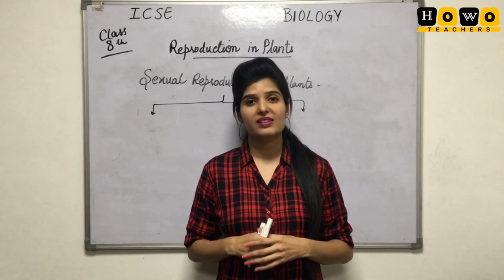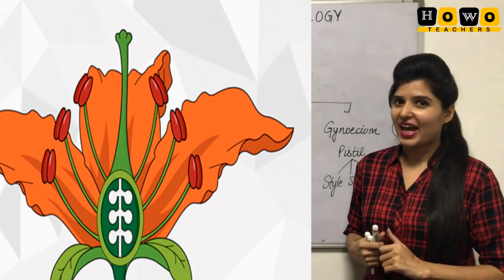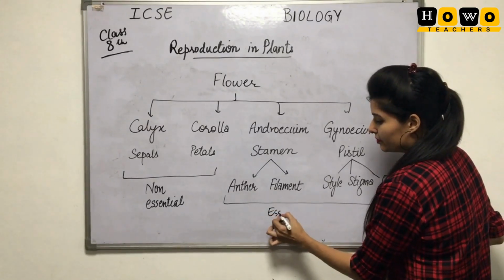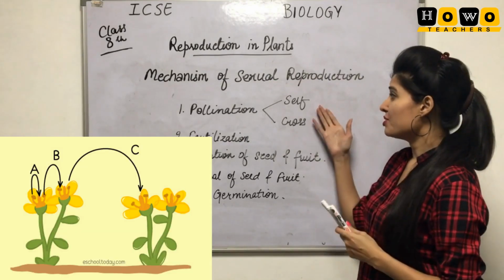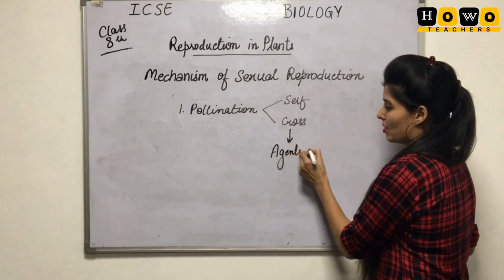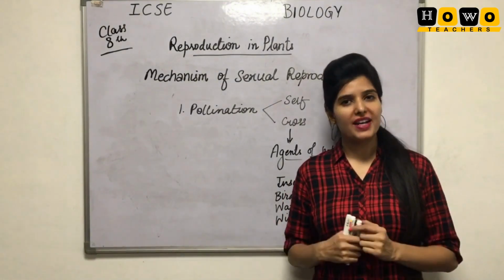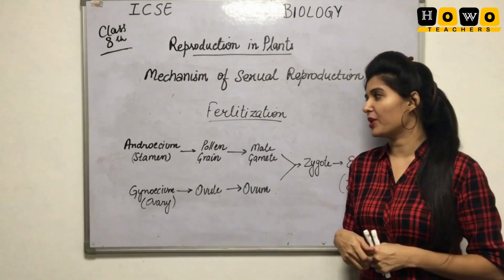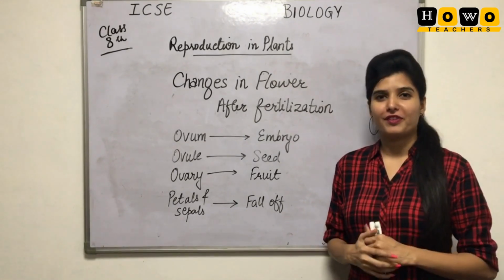FLOWER | POLLINATION | FERTILIZATION | ICSE CBSE | BIOLOGY | HOWO | KANIKA CLASSES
This video includes the floral parts and types of pollination. Easy explanation of every part is done for clear understanding of students.

HoWo is a cloud based Free Application for Providing a platform where an Institution can Provide HOMEWORK to engage students at home and utilize their time and cop-up with the stress about pandemic CORONA VIRUS DISEASE. Using HoWo you can manage the academic burden on Teachers by preparing their HOMEWORK even being at a Distance with extremely user friendly UI.